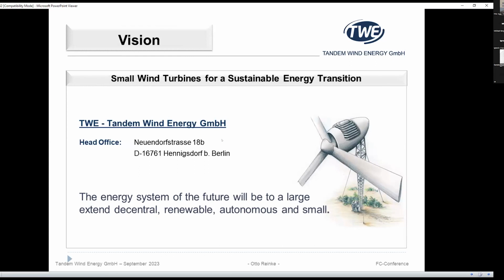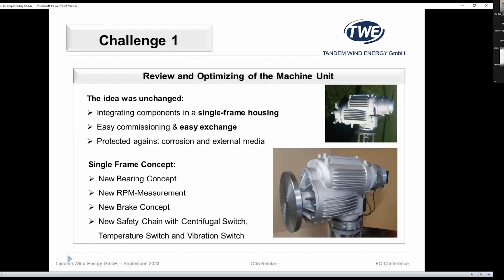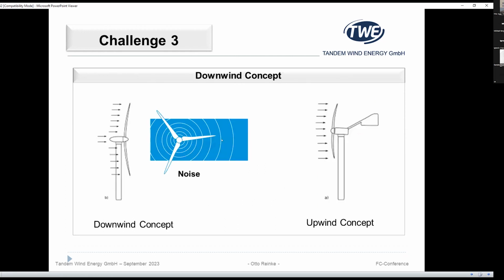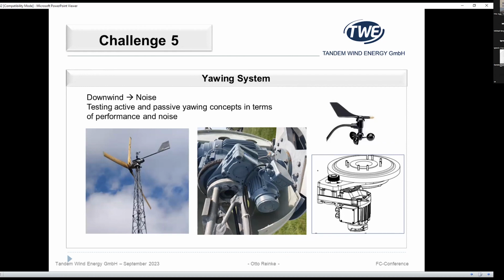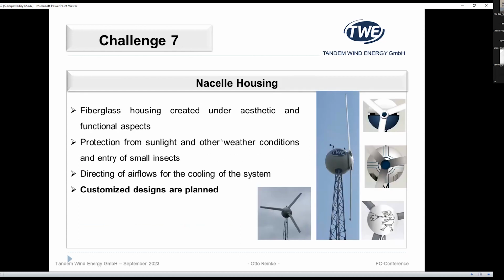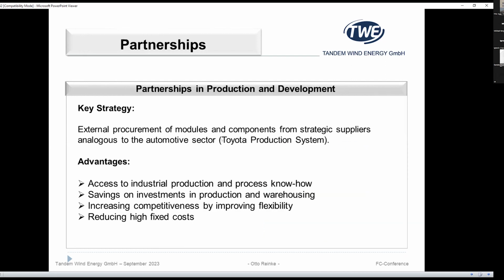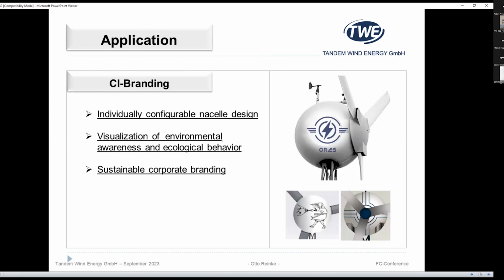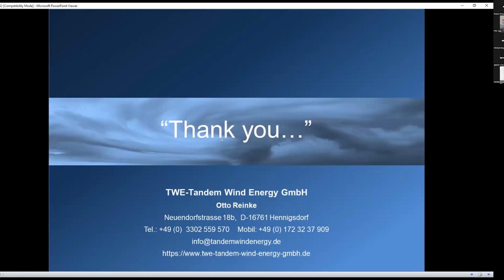Partnerships in Development and Sales TWE Wind